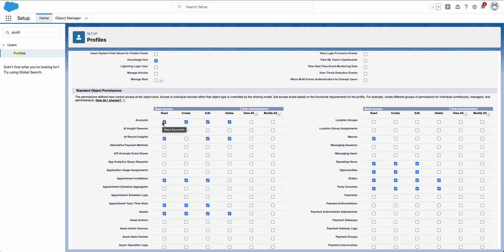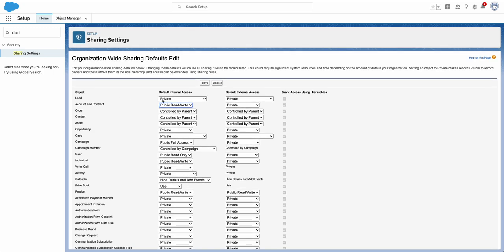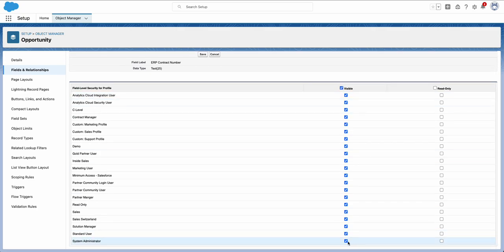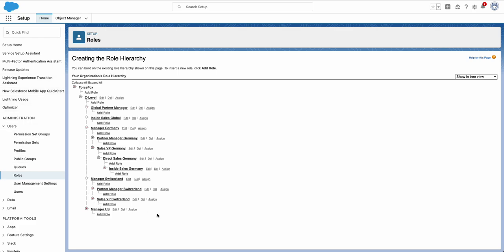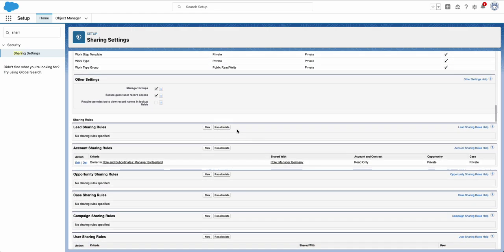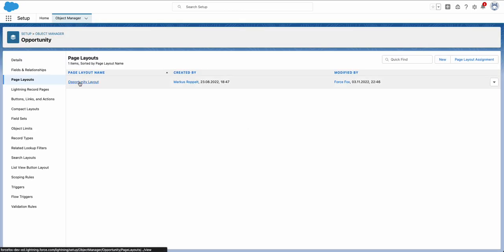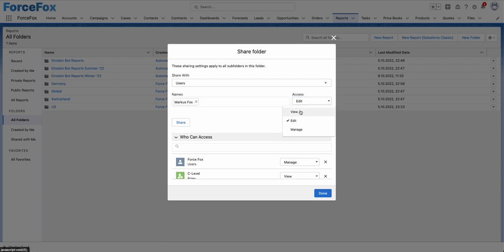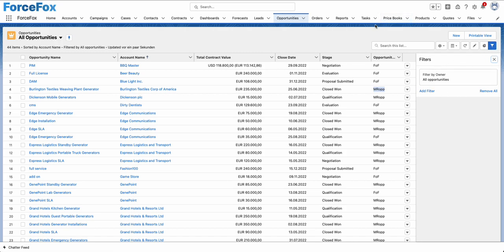Who sees what? Salesforce sharing settings I Salesforce certified Associate Course I Part 7